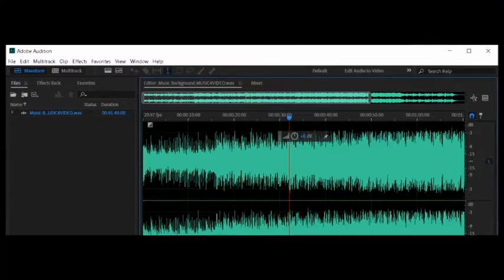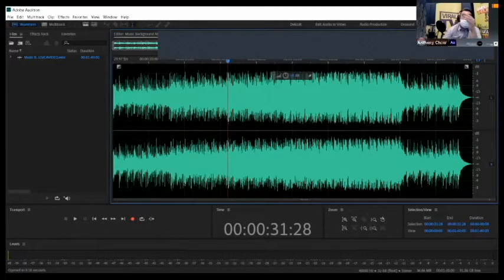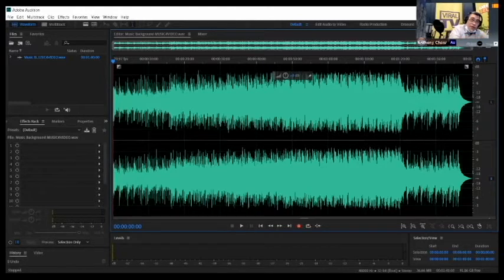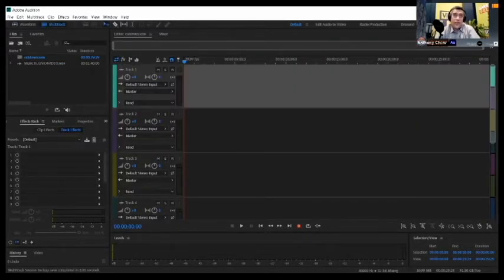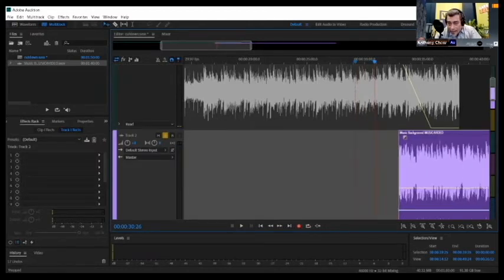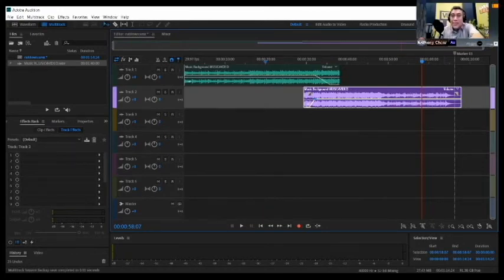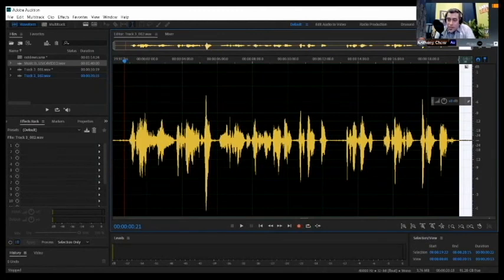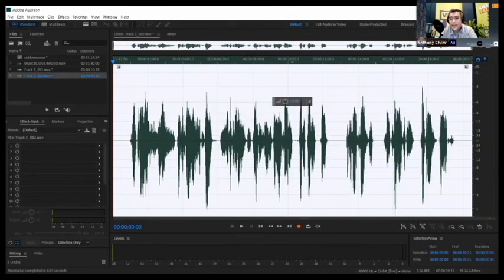Drsound Tutorial Class For Adobe Audition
HRDCorp Online Course, Software Training via Zoom : How to cut down a 1min 40sec Song to 1 min 05sec